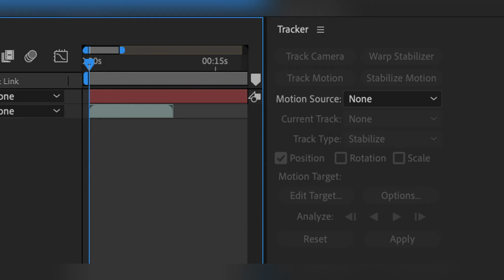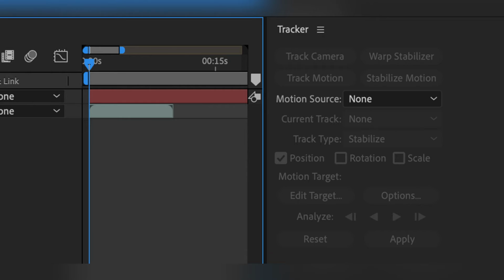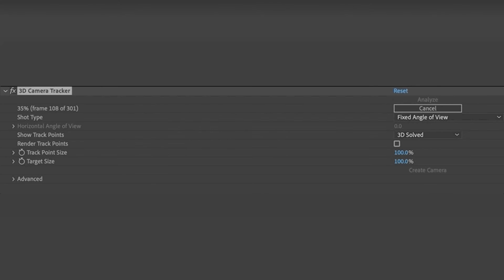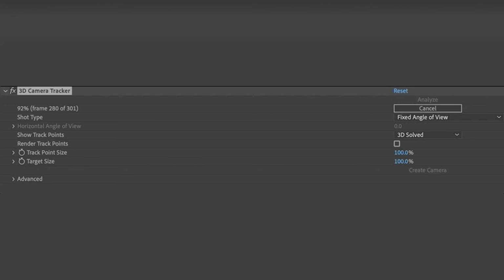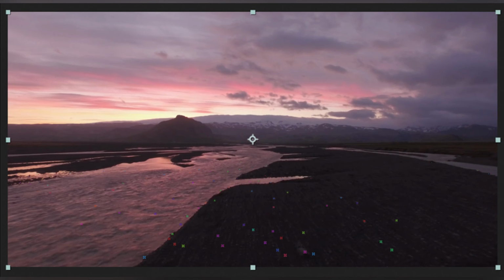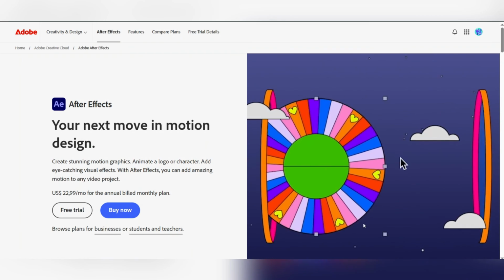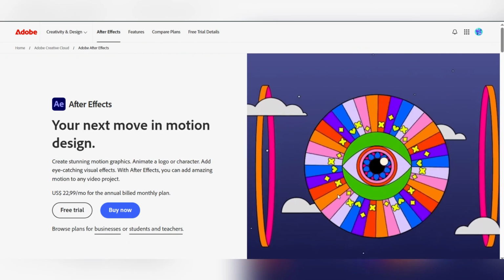How to Track Camera in After Effects – Step-by-Step Guide for 2025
🎬 Want to track a camera in After Effects to create seamless motion graphics? In this tutorial, I’ll walk you through the process of camera tracking in After Effects to integrate 3D objects into your scene, enhance visual effects, and make your videos more dynamic. Learn how to use the 3D Camera Tracker and key techniques for precise camera tracking! 🎥✨

🔹 What You’ll Learn:
✔️ How to use 3D Camera Tracker in After Effects
✔️ Step-by-step process for tracking camera movements
✔️ How to add 3D elements to a tracked scene
✔️ Tips for refining camera tracking accuracy
✔️ How to integrate tracked objects seamlessly into your footage